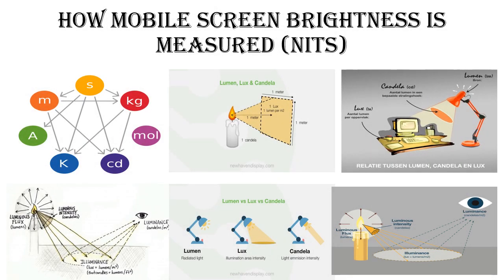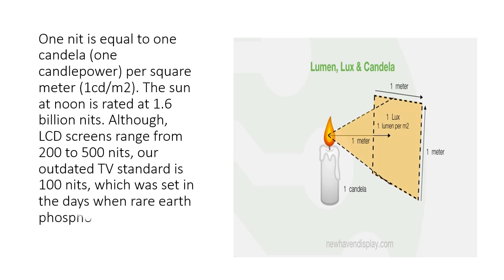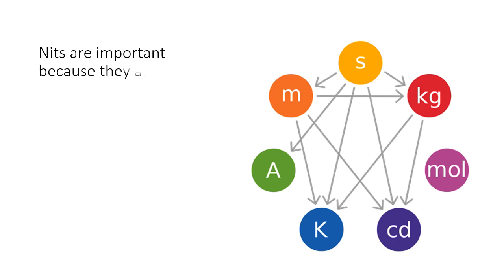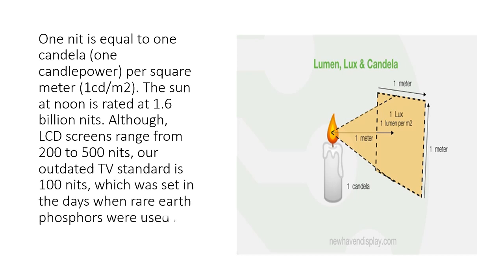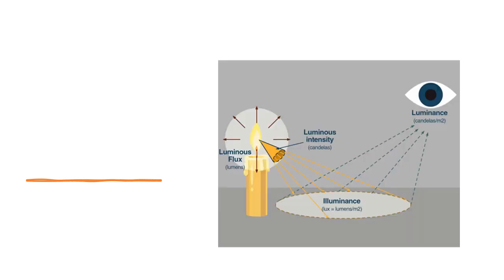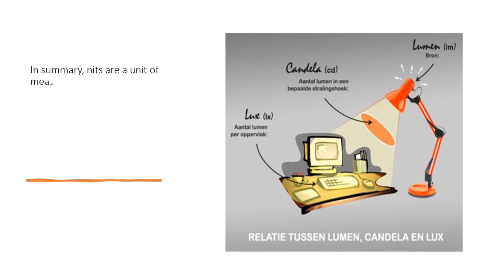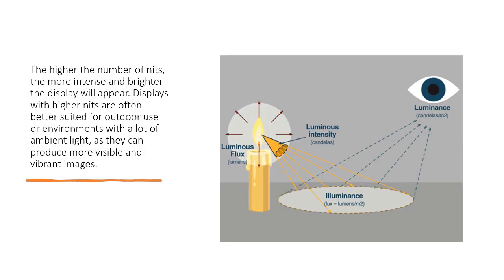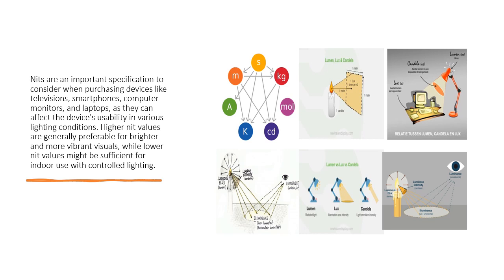How Mobile screen Brightness is measured (NITS)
Nits Are a Unit of Brightness. A nit is the unit of measurement that describes how bright a television, smartphone, computer monitor, laptop screen, or another type of display is. The higher the number of nits, the brighter the display.
One nit is equal to one candela (one candlepower) per square meter (1cd/m2). The sun at noon is rated at 1.6 billion nits. Although, LCD screens range from 200 to 500 nits, our outdated TV standard is 100 nits, which was set in the days when rare earth phosphors were used in cathode ray tubes (CRTs).
A nit is a unit of measurement for the brightness of a display screen. It's equal to one candela per square meter (cd/m^2), which is the unit of measurement for light intensity. The higher the number of nits, the brighter the display.
The word "nit" comes from the Latin word "nitere" which means "to shine".
Nits are important because they allow us to look at our mobile phones outdoors. For example, a display rated at 600 nits is equivalent to the light emitted from 600 candles in an area of one square meter.
LCD screens range from 200 to 500 nits. The outdated TV standard is 100 nits.
Nits are indeed a unit of brightness measurement. They are used to quantify how bright a display, such as a television, smartphone, computer monitor, laptop screen, or any other type of screen, can get. The term "nit" is shorthand for "candela per square meter" (cd/m²), which represents the amount of light emitted by a display per square meter of its surface.

The higher the number of nits a display has, the brighter it is capable of getting. This brightness level is essential for various purposes, such as outdoor visibility, HDR (High Dynamic Range) content playback, and overall image quality in different lighting conditions. For instance, displays with higher nit values are generally more suitable for outdoor use, where there is a lot of ambient light.

In summary, nits are a unit of measurement used to describe the brightness of displays, and a higher nit value indicates a brighter screen, which can enhance the viewing experience, especially in challenging lighting environments.
It seems there is a slight misunderstanding. While the term "nit" is commonly associated with displays and brightness, it is not a unit of brightness itself; instead, it is a unit of measurement for luminance, which is the intensity of visible light emitted from or reflected by a surface. Nits are used to quantify how bright a display or screen is, as you mentioned.

The higher the number of nits, the more intense and brighter the display will appear. Displays with higher nits are often better suited for outdoor use or environments with a lot of ambient light, as they can produce more visible and vibrant images.

Nits are an important specification to consider when purchasing devices like televisions, smartphones, computer monitors, and laptops, as they can affect the device's usability in various lighting conditions. Higher nit values are generally preferable for brighter and more vibrant visuals, while lower nit values might be sufficient for indoor use with controlled lighting.